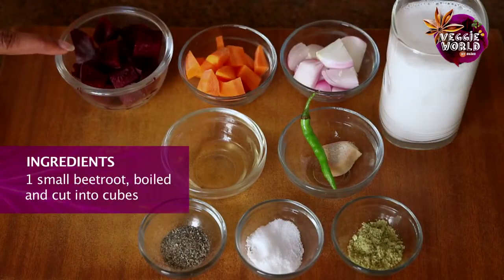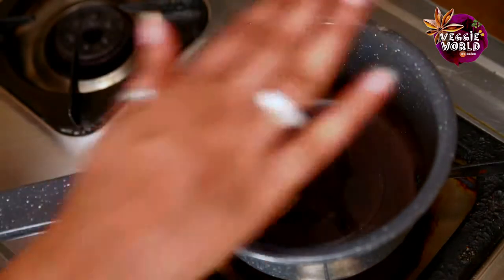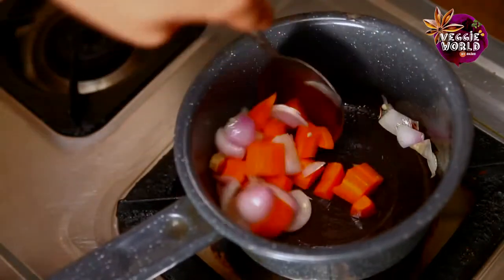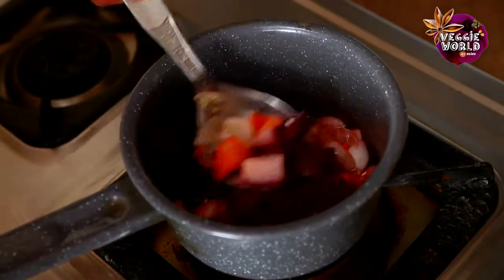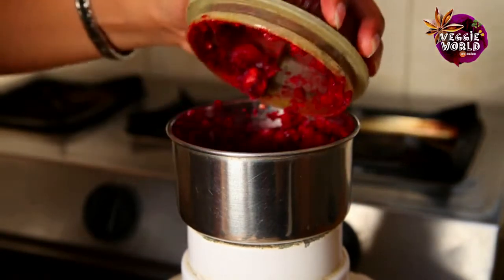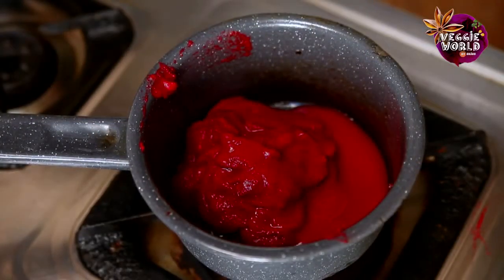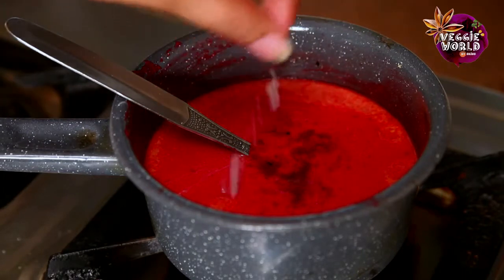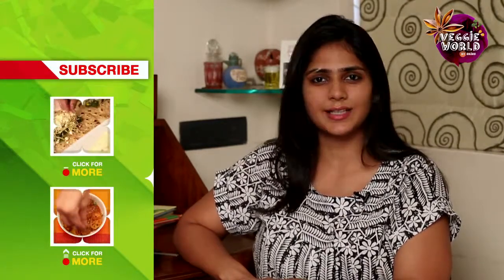Weight Loss Diet Soup - Vegetable Soup Recipe - Beetroot And Carrot Soup By Arina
Beetroot And Carrot Soup is a delectable soup recipe. The lasting flavor of the vegetables mixed with coconut milk is sure to hit your taste buds.

Ingredients:
1 small beetroot, boiled and cut into cubes
1 small carrot, cut into cubes
1 small onion, cut into cubes
1 cup coconut milk
1 piece ginger
1 green chilli
2 teaspoons cooking oil
1 vegetable stock cube